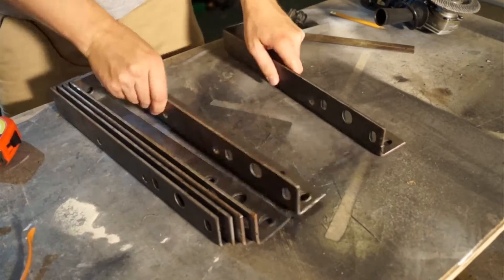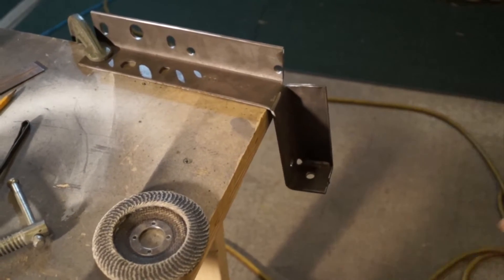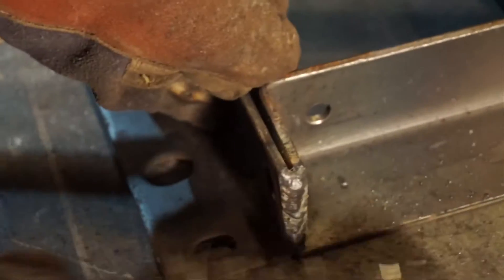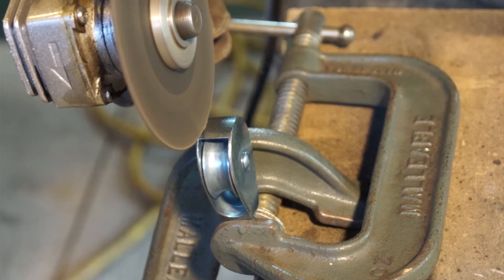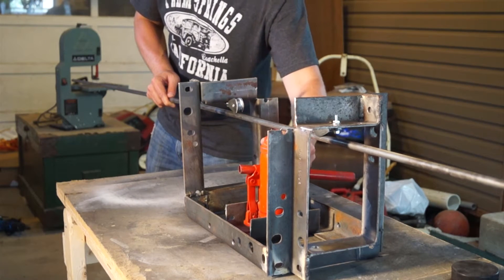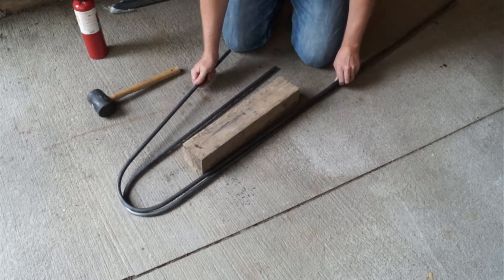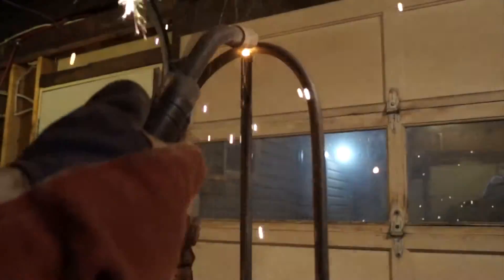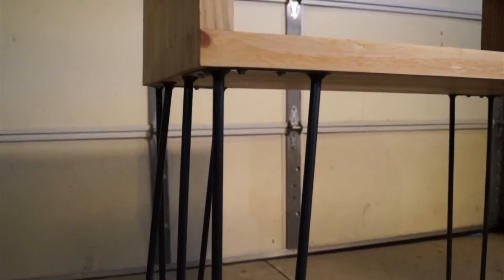How to Make Hairpin Legs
In this video, I break down a part of my Standing Desk video and show you how to make Hairpin Legs as well as the Jig I made to make the Hairpin Legs!

TOOLS:
🛠For a complete list of all the tools and materials I used in this video make sure to check out the project

Merch!